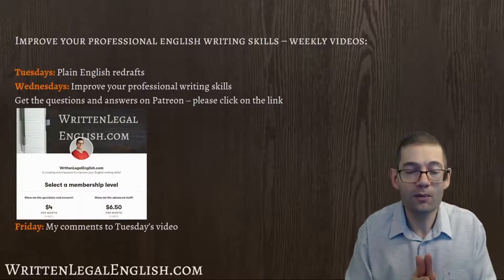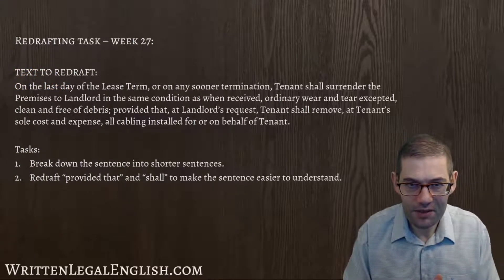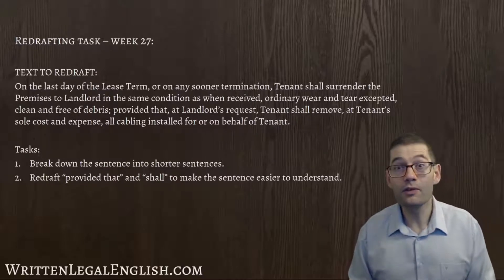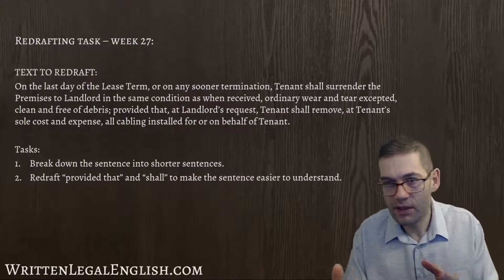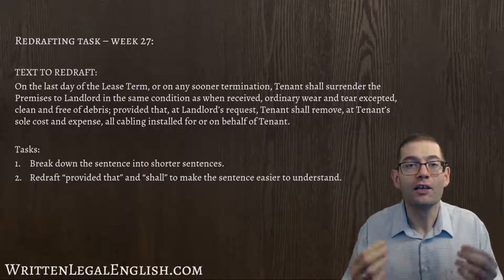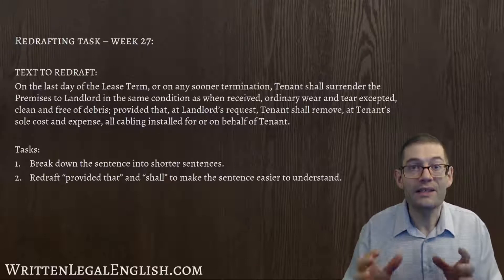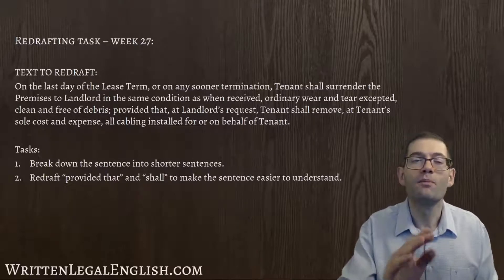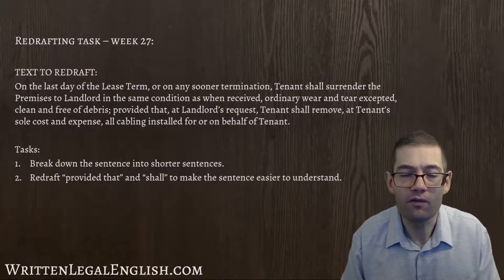How to write plain language 27: Lease contract (Part 1)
This week and next, we'll be looking at clauses from a lease contract. The clause this week revisits some well-known offenders - "provided that" and "shall".

Here are the tasks for this week:
1) Break down the sentence into shorter sentences.
2) Redraft “provided that” and “shall” to make the sentence easier to understand.

TEXT TO REDRAFT:
On the last day of the Lease Term, or on any sooner termination, Tenant shall surrender the Premises to Landlord in the same condition as when received, ordinary wear and tear excepted, clean and free of debris; provided that, at Landlord’s request, Tenant shall remove, at Tenant’s sole cost and expense, all cabling installed for or on behalf of Tenant.

to make sure you don't miss it!